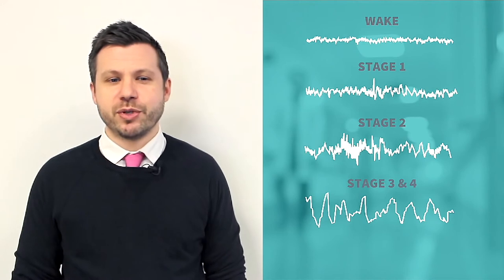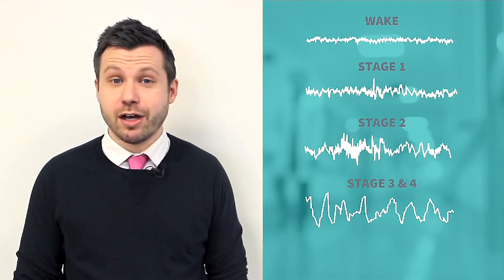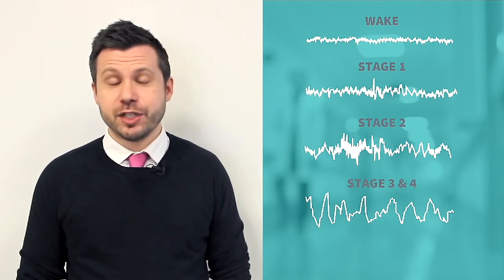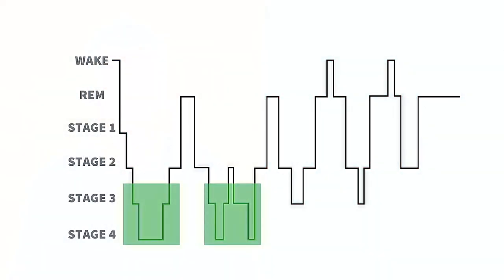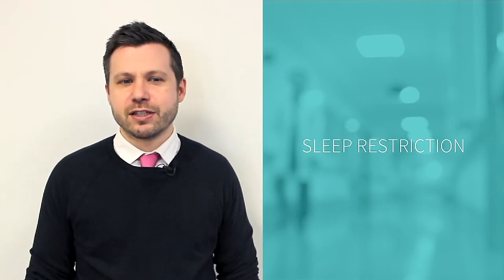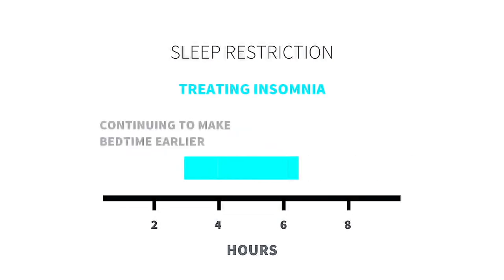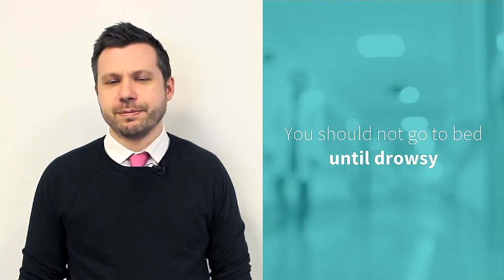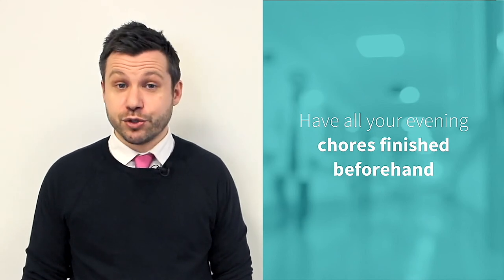Sleep and the Heart 101 – an introduction for patients with cardiovascular disease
This video reviews insomnia and the normal sleep cycle. It provides tips for basic sleep hygiene and an overview of cognitive and behavioural strategies to reduce insomnia.

Relevant links/resources:  “Sink into Sleep” by Judith Davidson